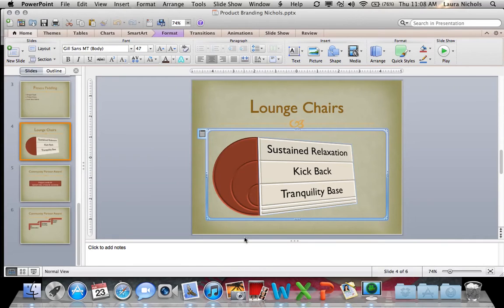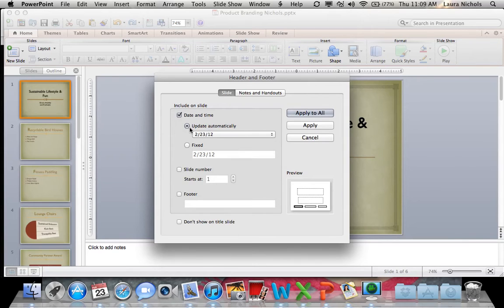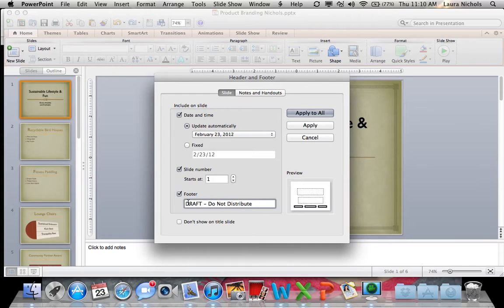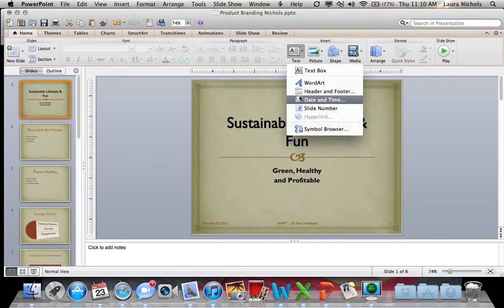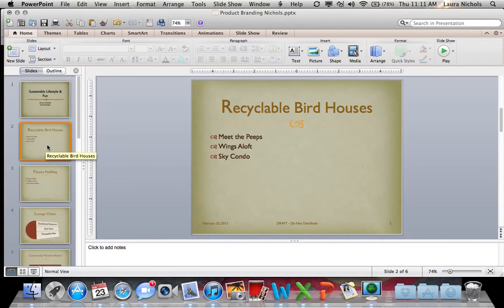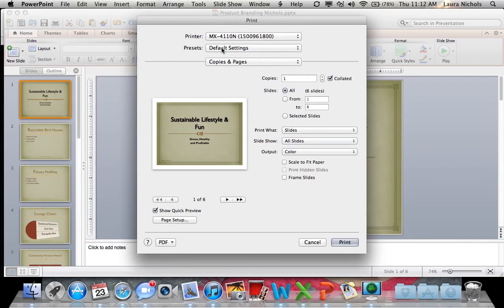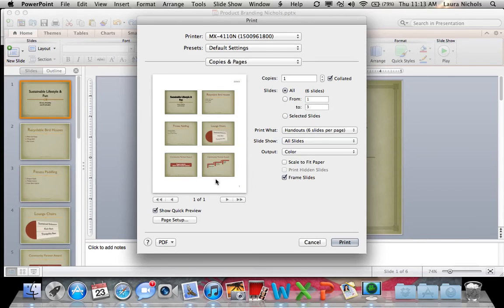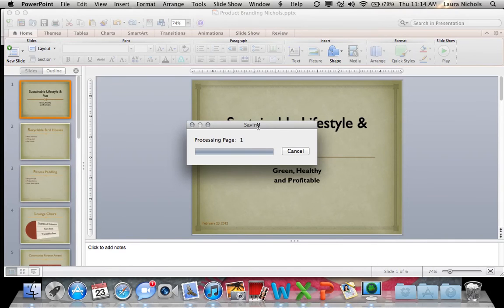Header and Footer with Printing 5